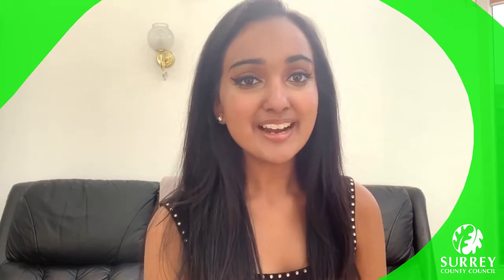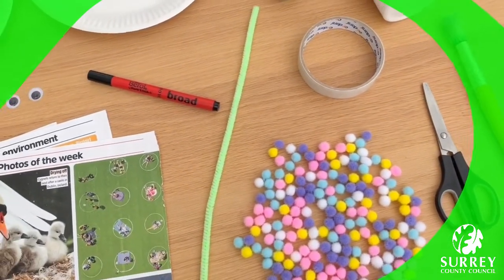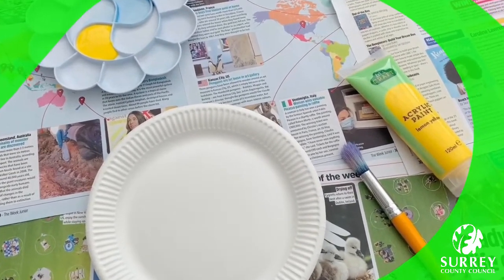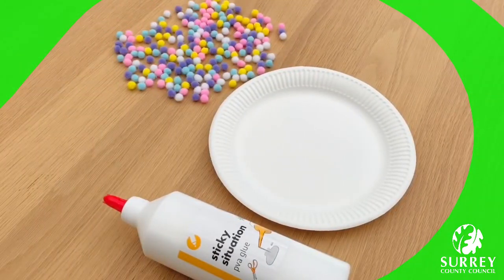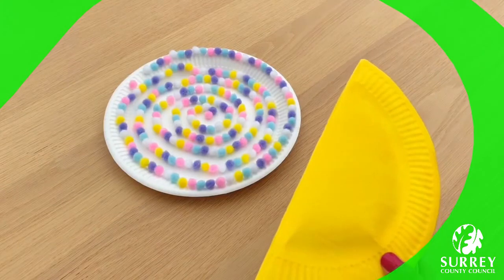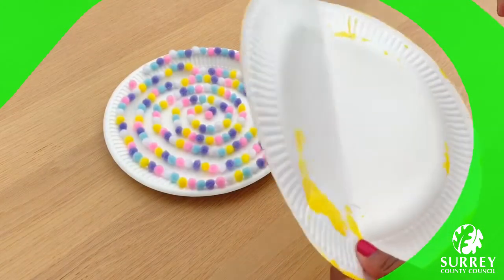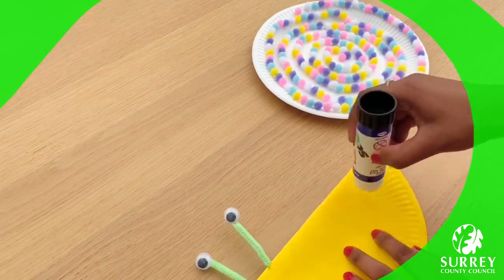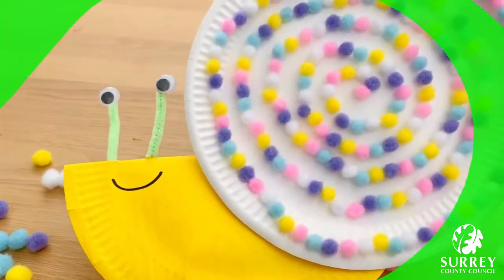Surrey Libraries Craft Session - How to Make a Paper Plate Snail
Slow and steady wins the race!

Join Karishma as she makes a snail out of paper plates!

Materials you will need:
 - Paper plates
 - Pen
 - Glue
 - Paint and paint brush
 - Pom poms
 - Pipe cleaner
 - Tape

Send us a picture of your creations on Twitter @surreylibraries or Facebook @surreylibrariesUK.